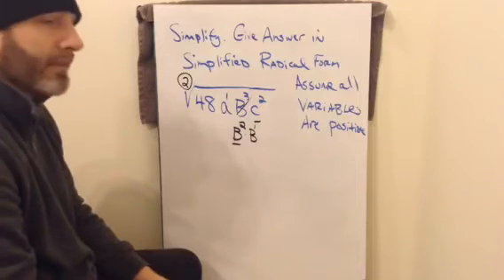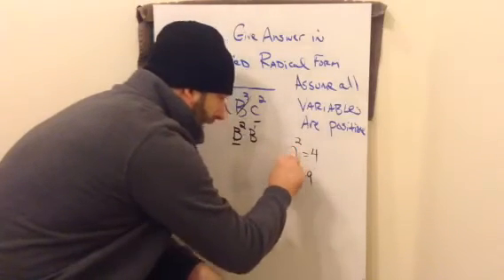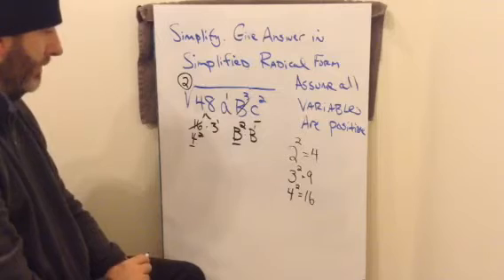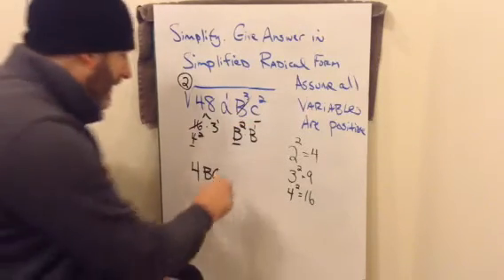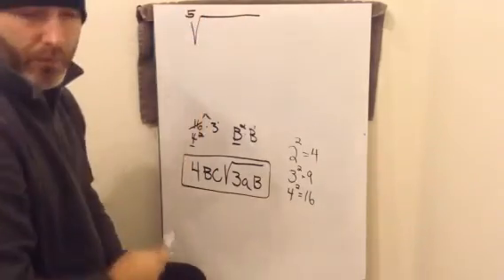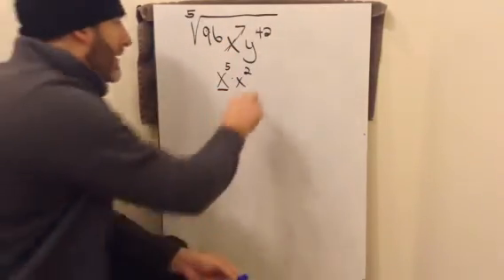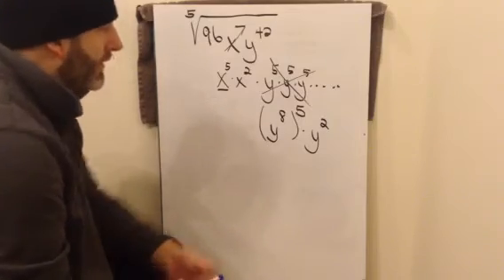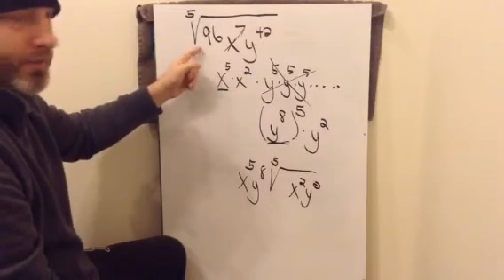Simplifying radicals 2